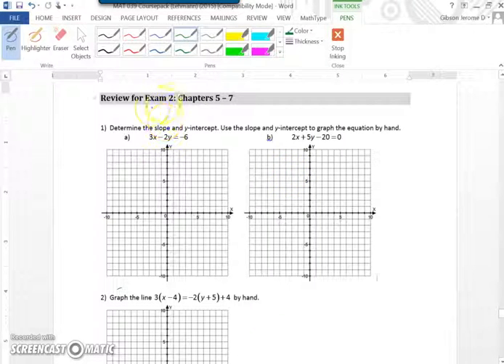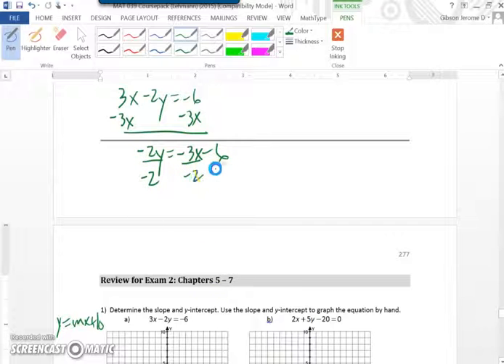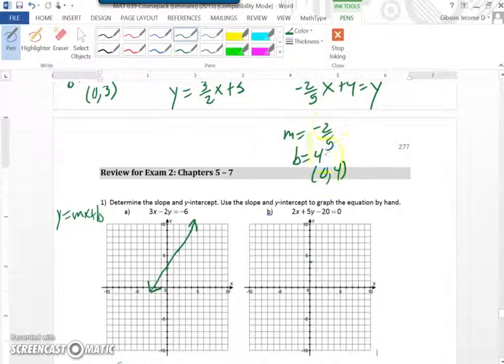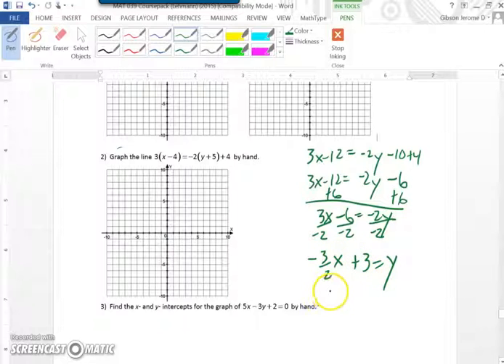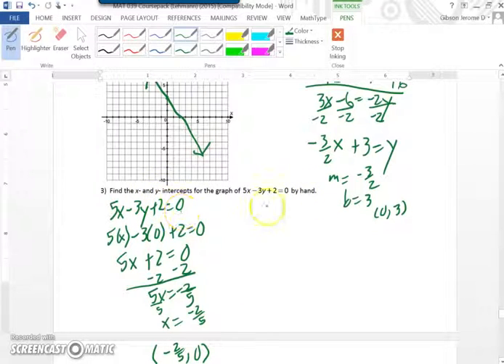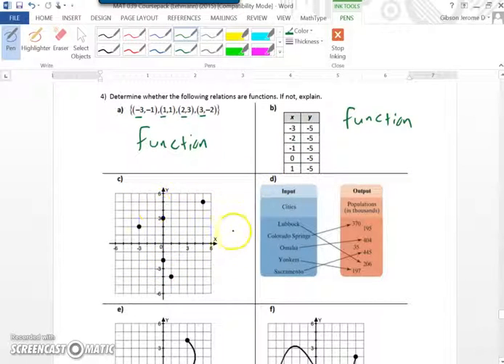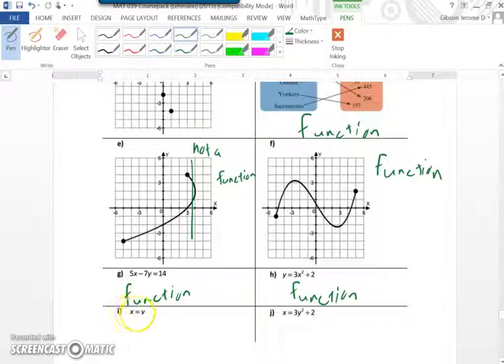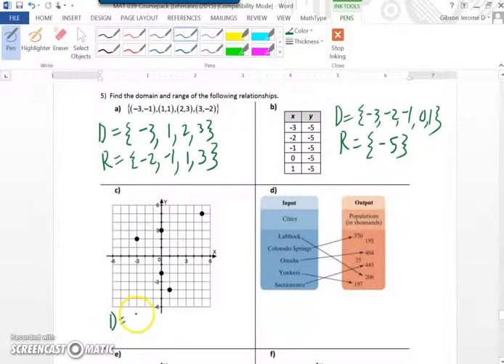MAT 039 Exam 2 Review Video 1 of 11